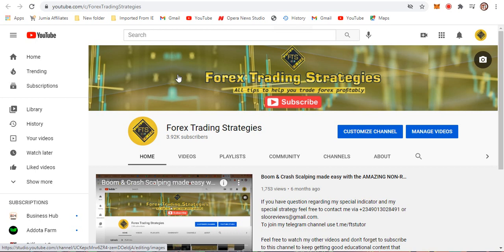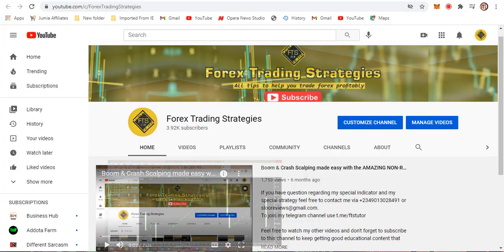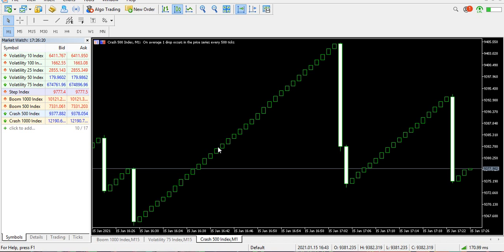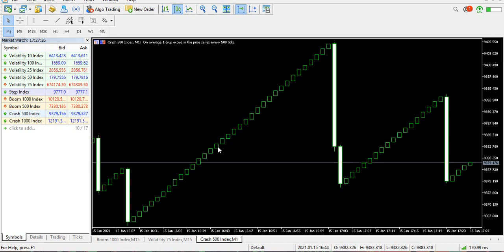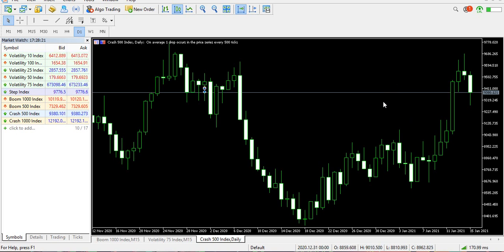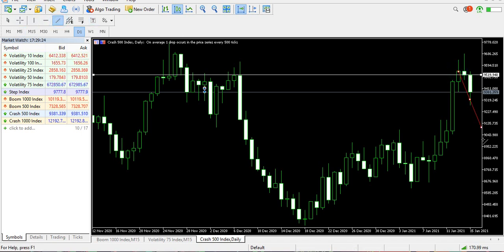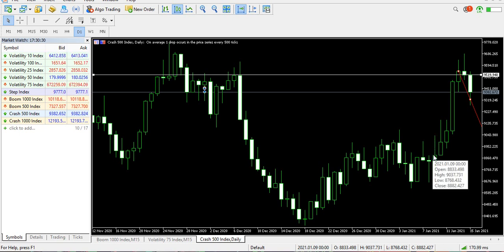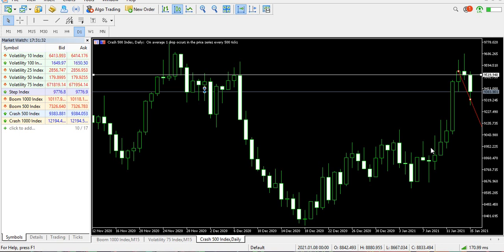What is SWING Trading in BOOM & CRASH 500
To join my telegram channel use